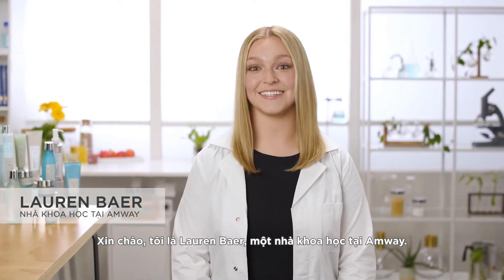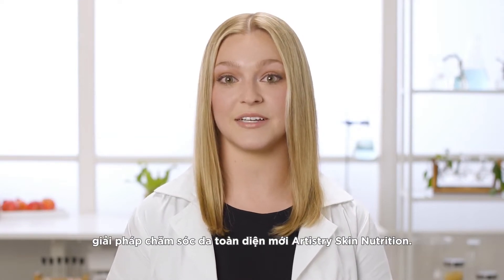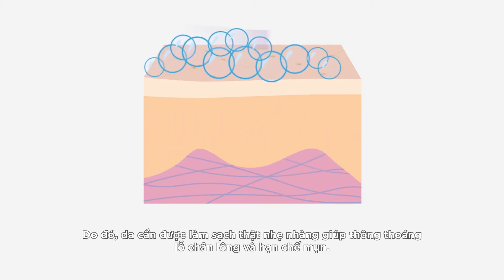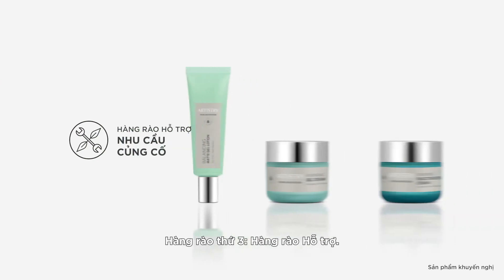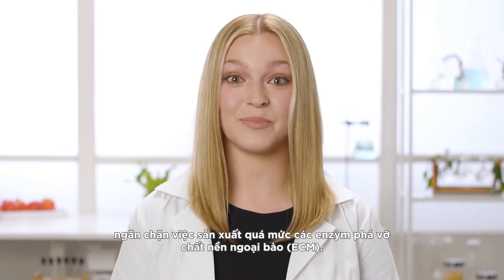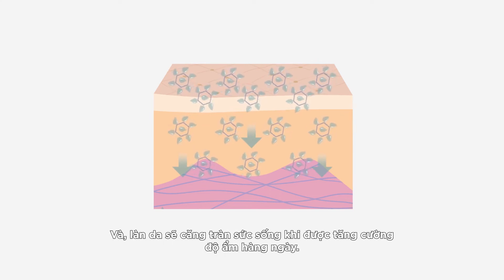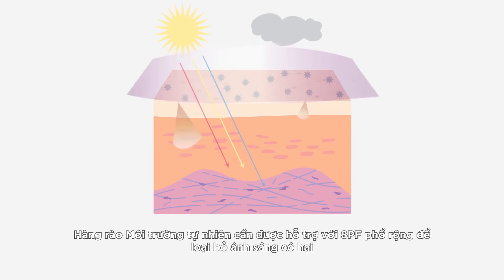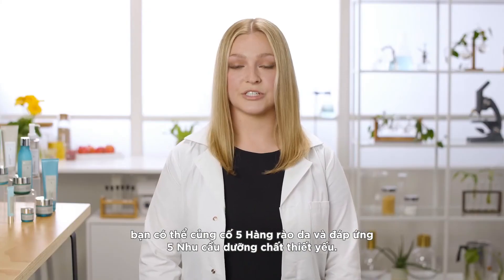Khoa học làn da | Tập 2: 5 Hàng rào tự nhiên của da